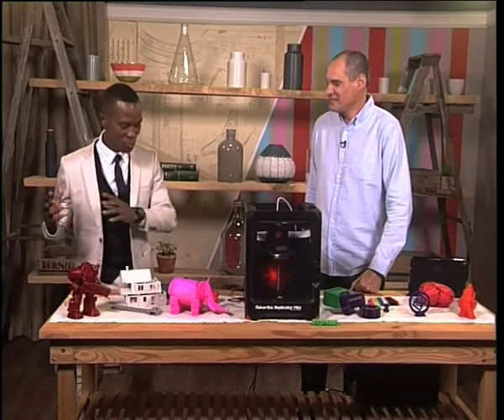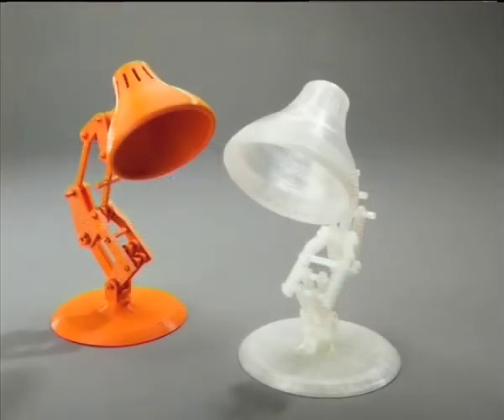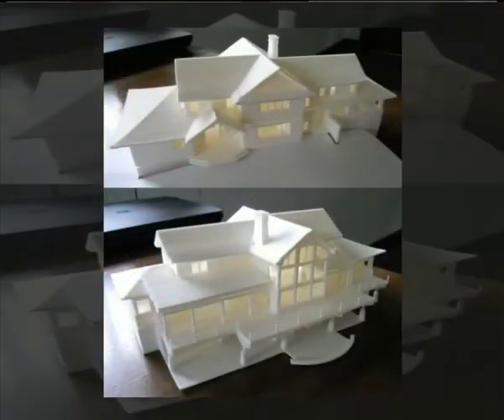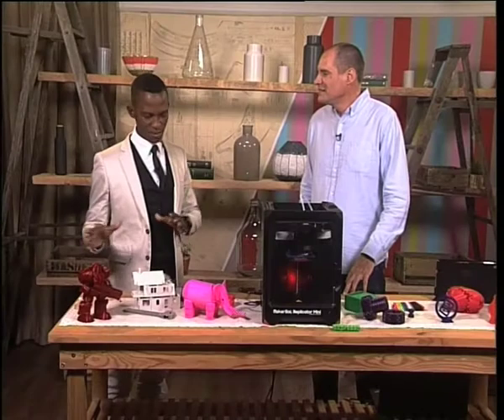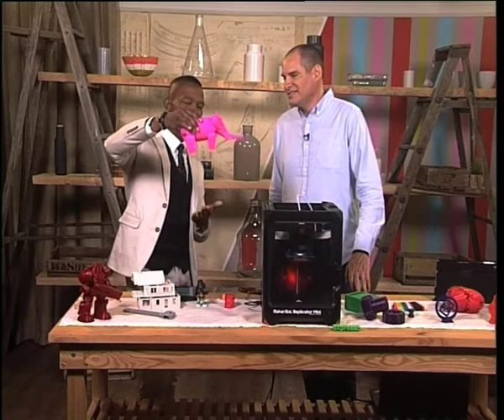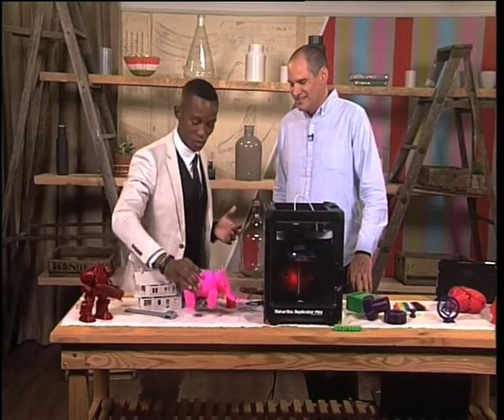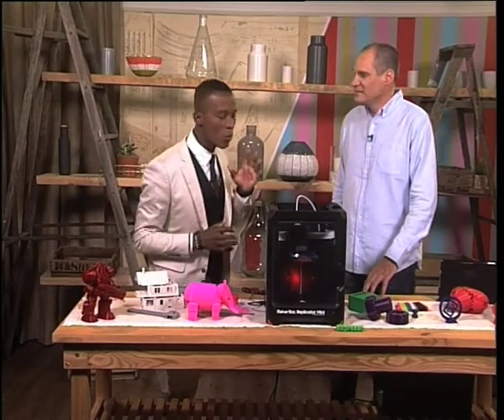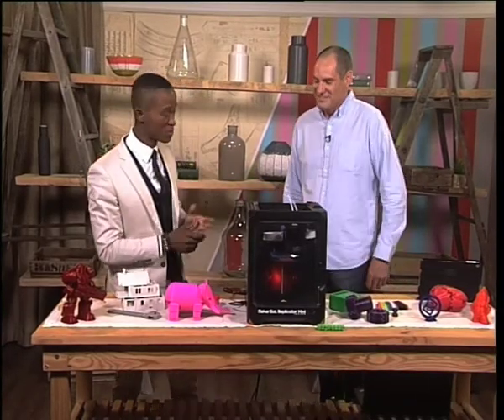How does 3D printing work? Expresso finds out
3D Printing just got easier. If you are a high-tech tinker, inspiring inventor or creative hobbyist, having your own 3D Printer will enable you to unleash your creativity.